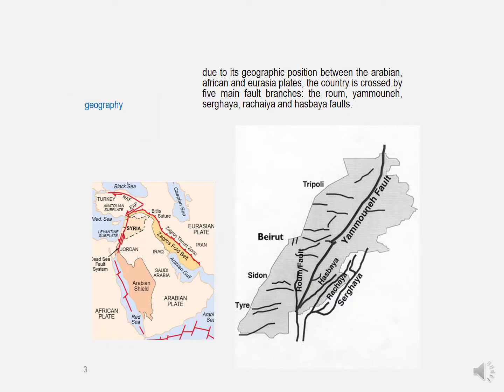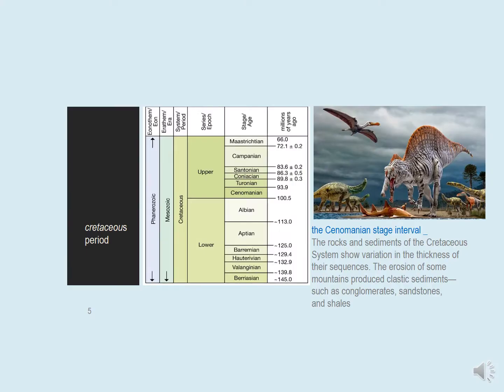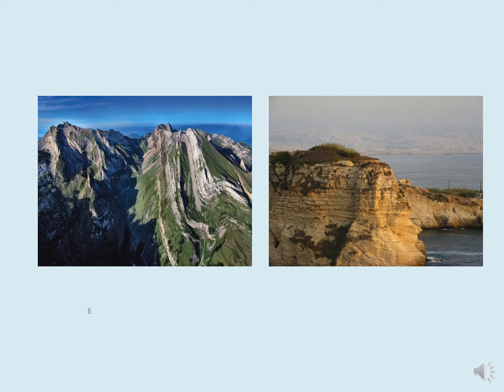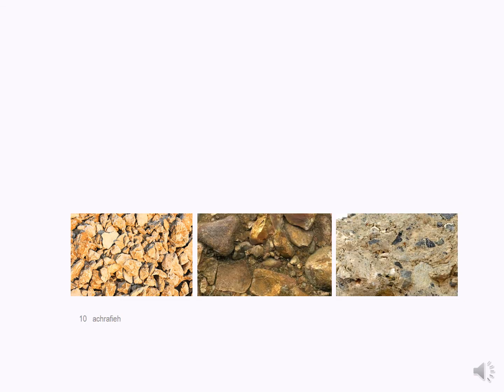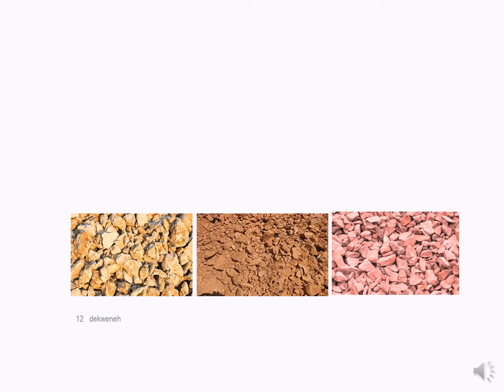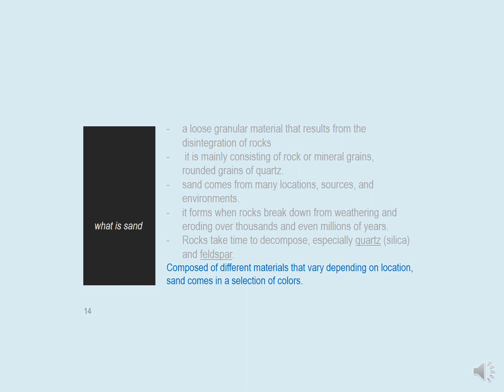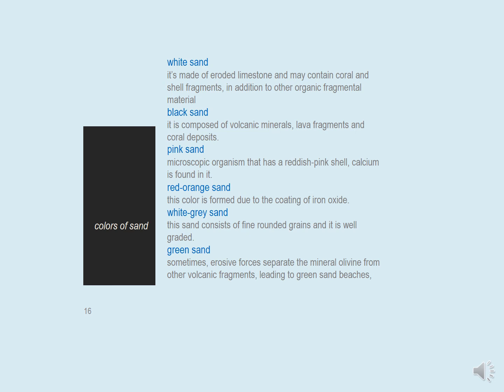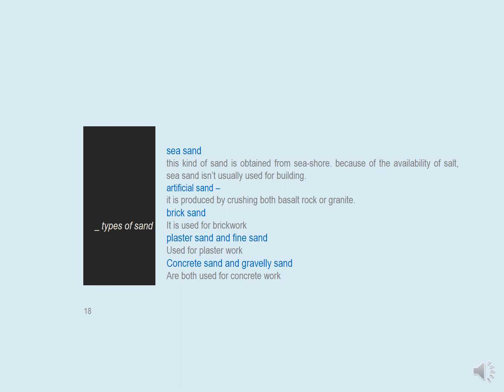4 Coastal Sites in LEBANON : Geology, fauna and the flora, Lynn ISSA